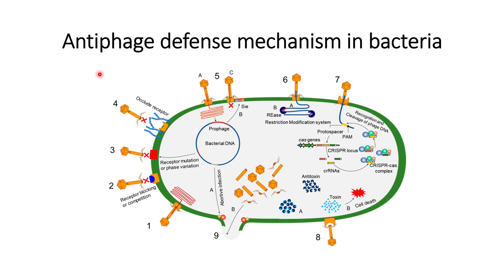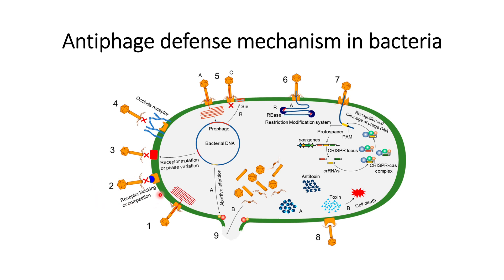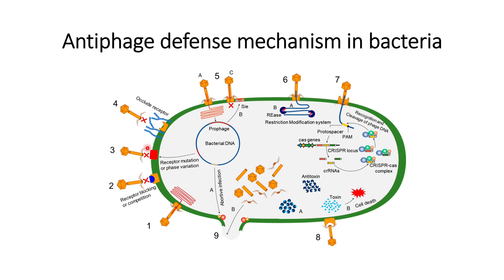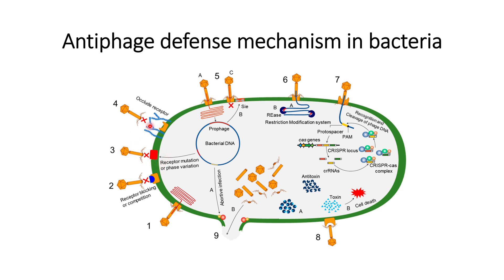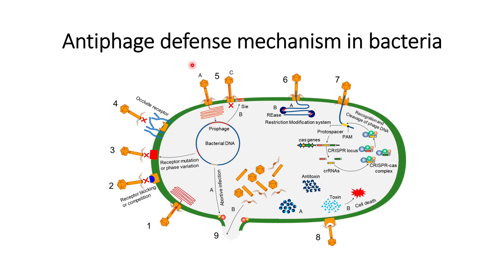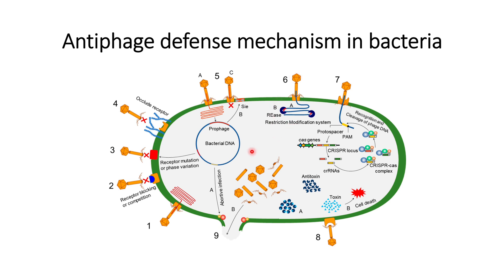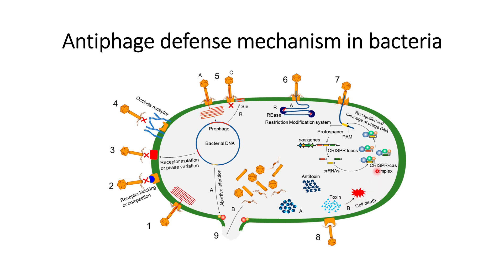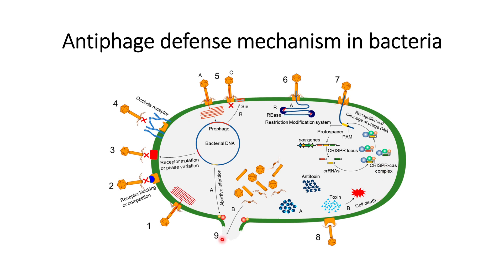Bacteria's defense mechanism against Bacteriophage Code: 201